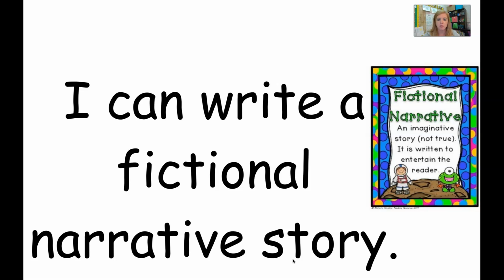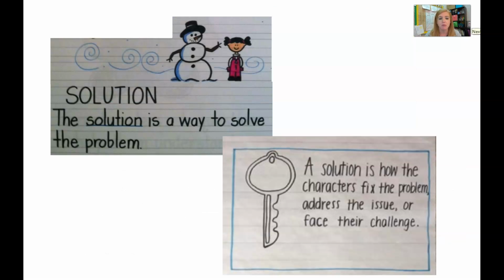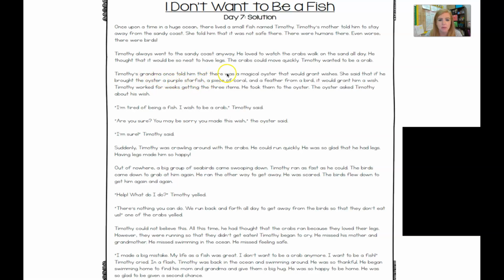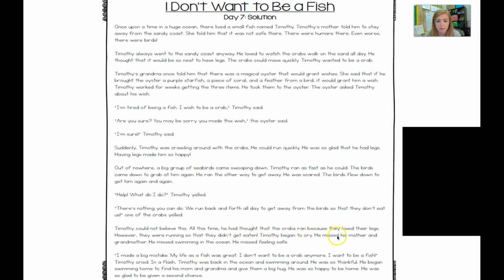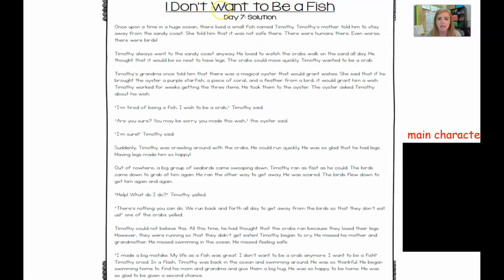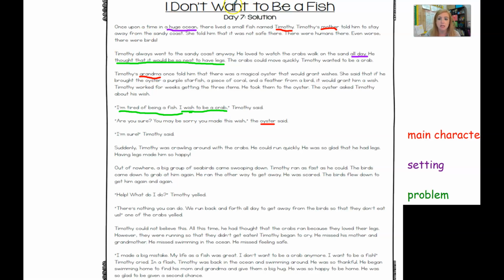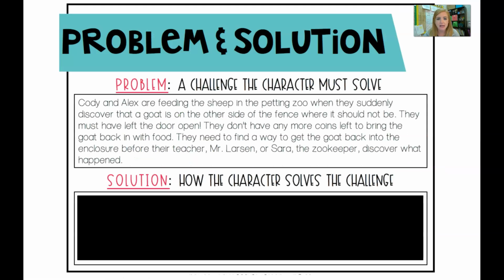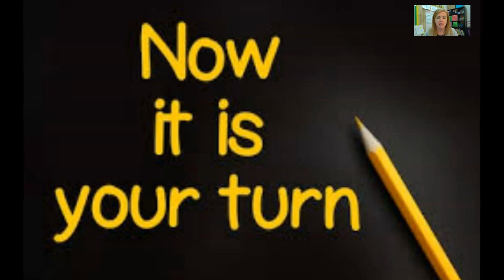Fictional Narratie Writing- Lesson7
planning a solution